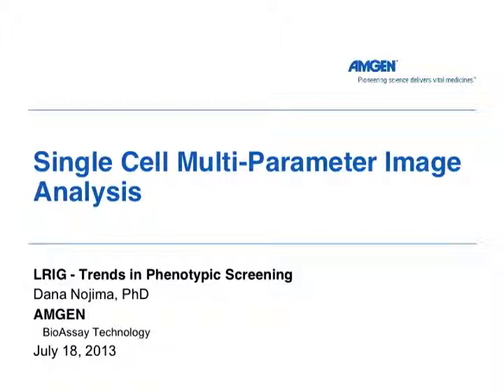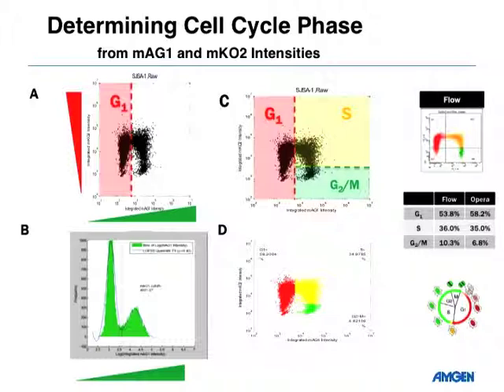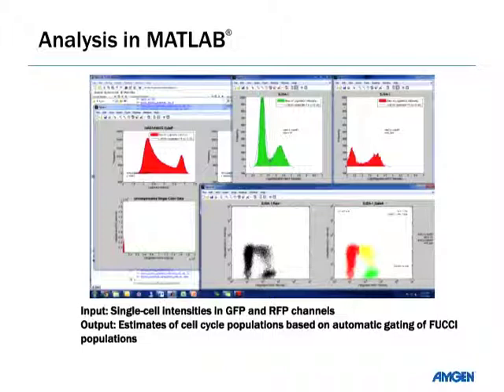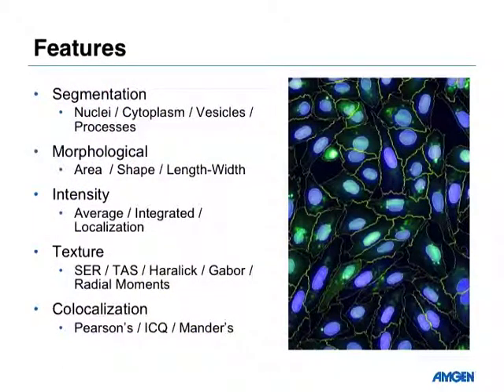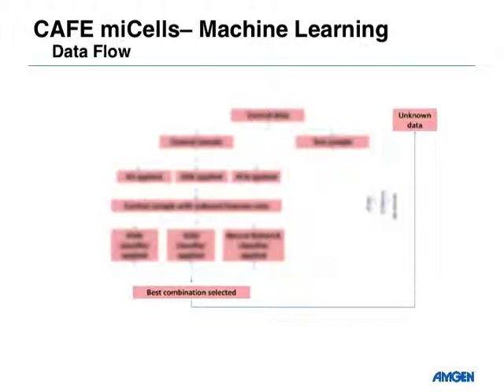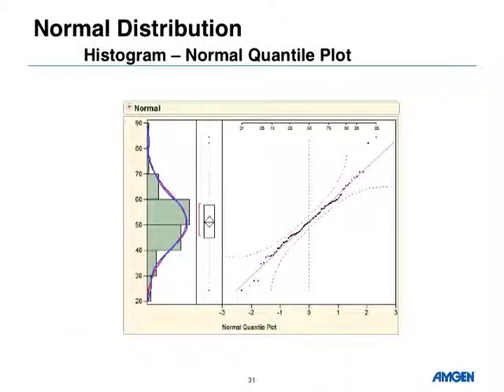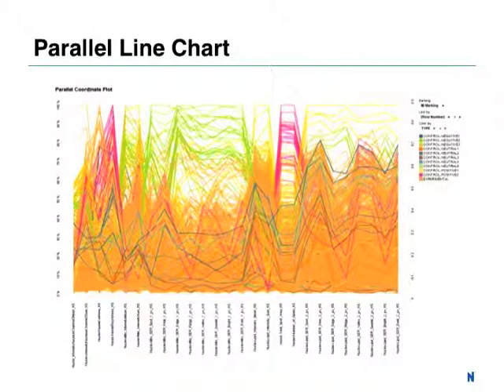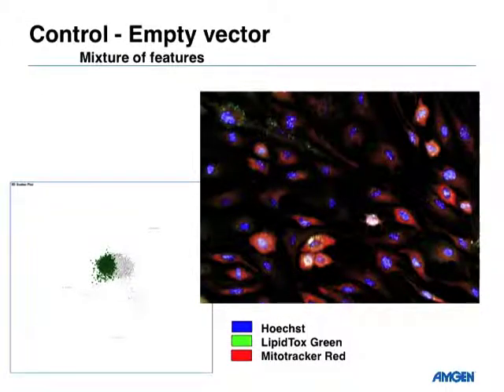Single Cell Multi Parameter Analysis, Dana Nojima, Ph.D., Amgen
High content imaging can produce a large number of cellular morphometrics. Often this multiparameter data is reduced to well based averages or a single measurement per well, which can lose the richness of the data. The visualization and analysis of single cell metrics can provide a greater understanding of the data. We will illustrate this with data from cell cycle analysis with FUCCI cells and a phenotypic screen.